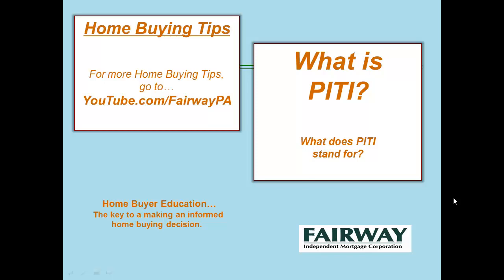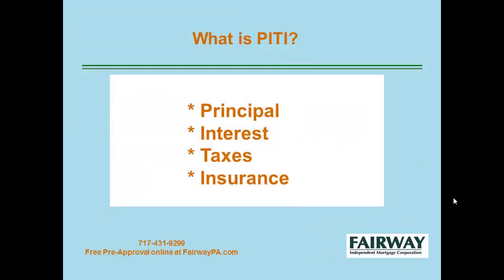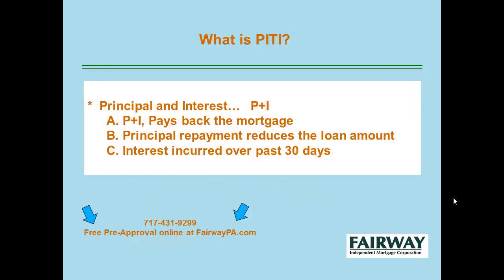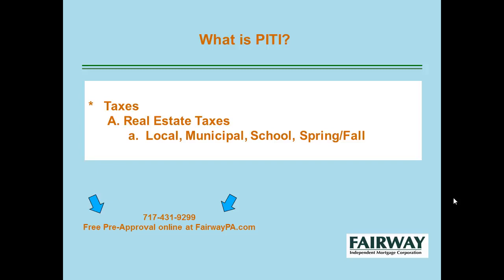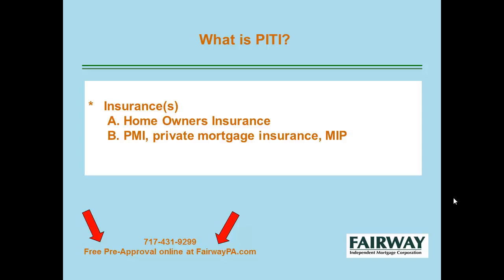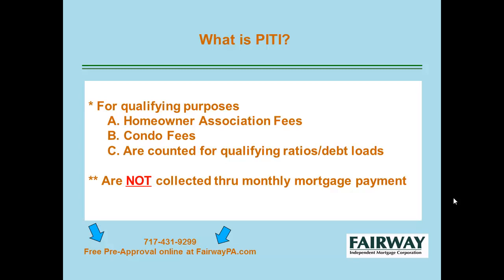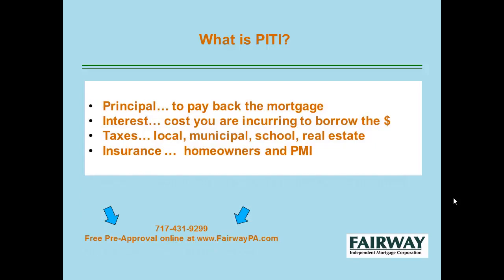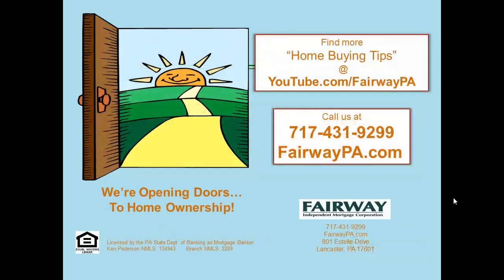What does PITI stand for?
This short video outlines the key components of your mortgage payment, commonly called PITI by the industry.